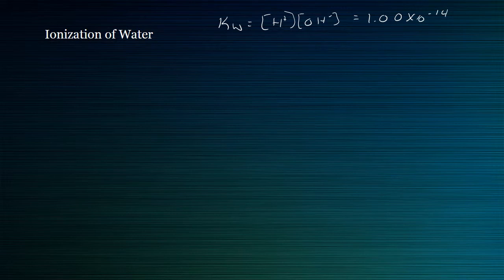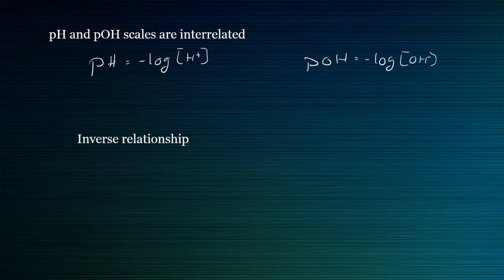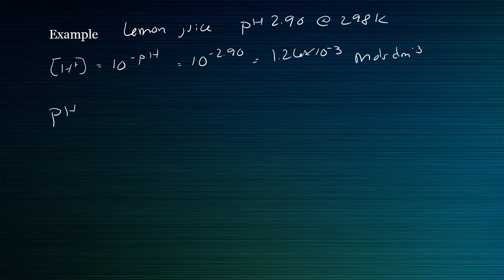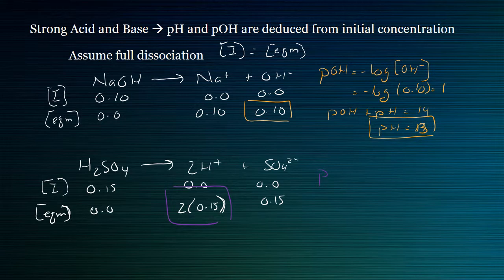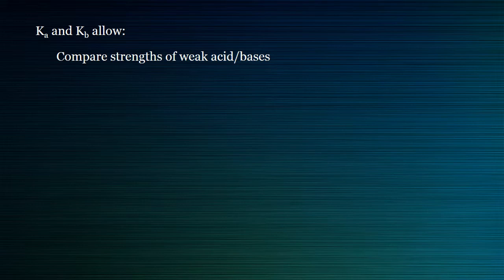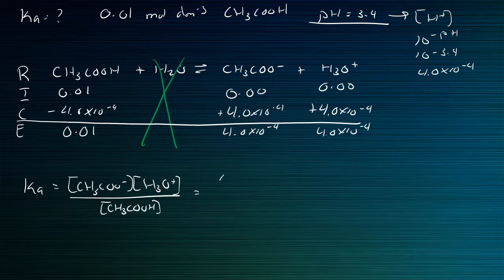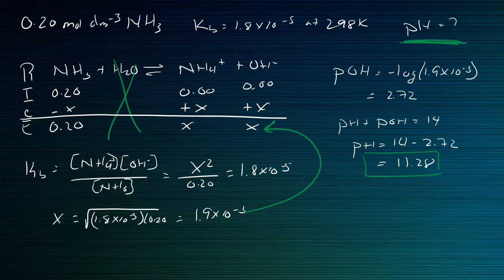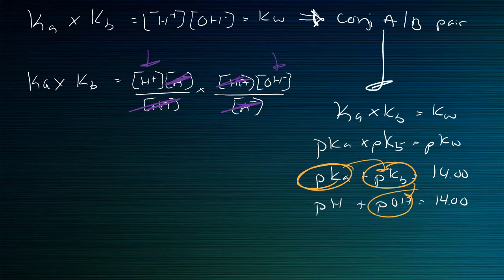Topic 18 2 video